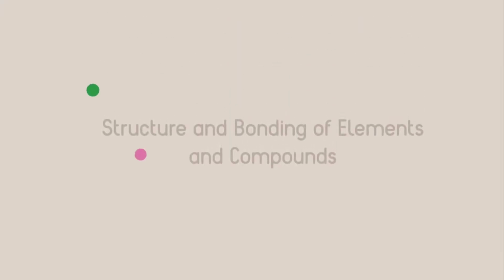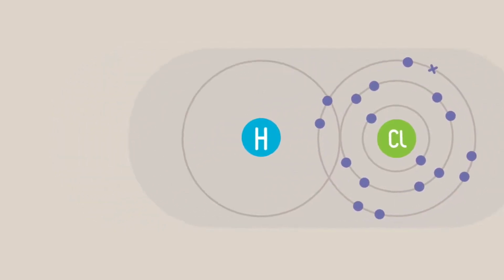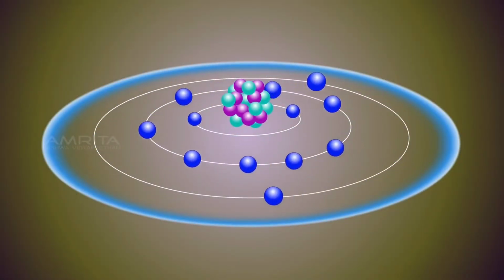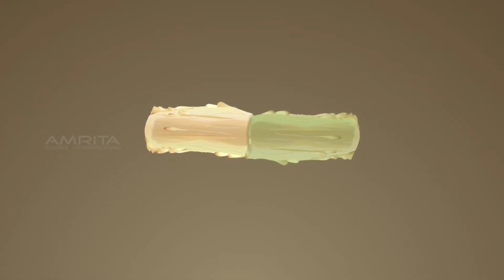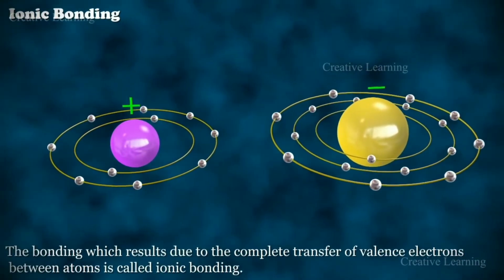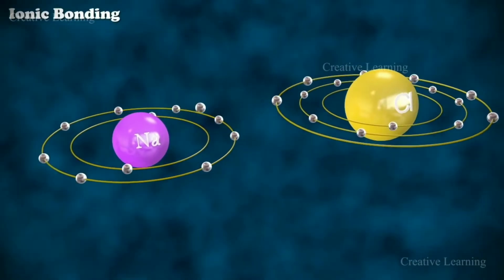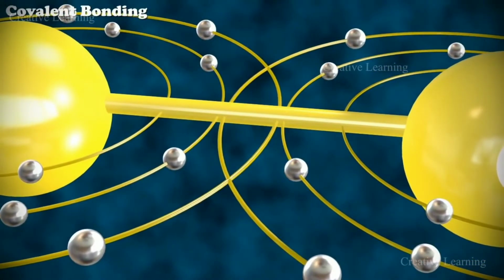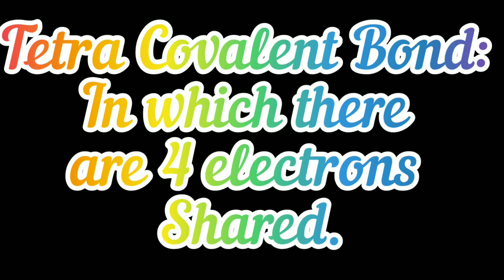Atomic Structure and Chemical Bonding